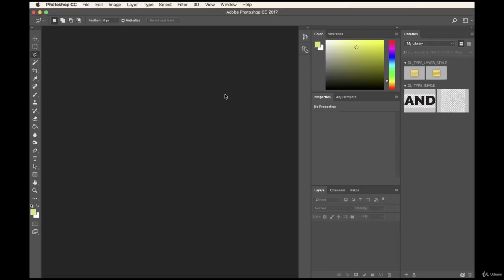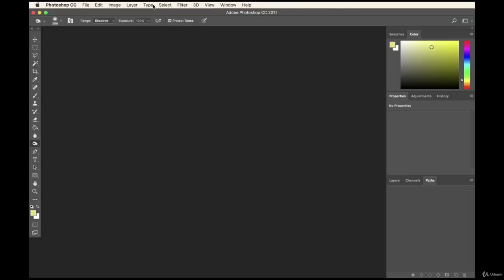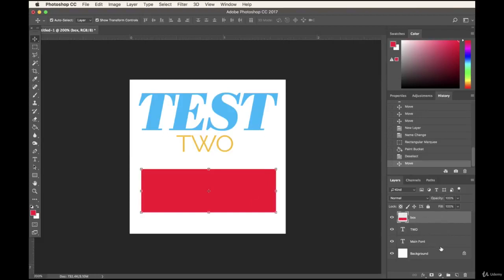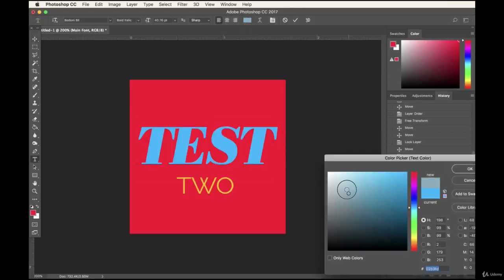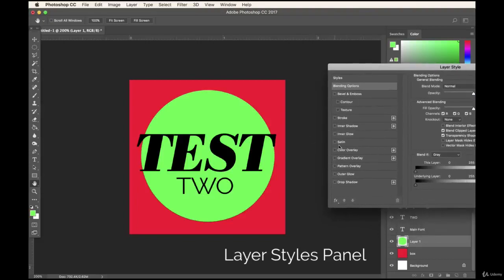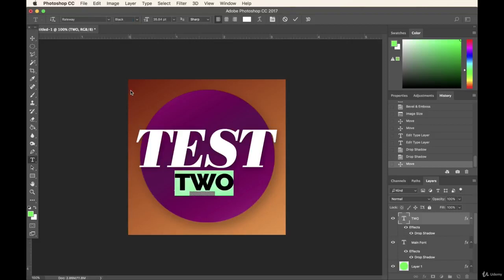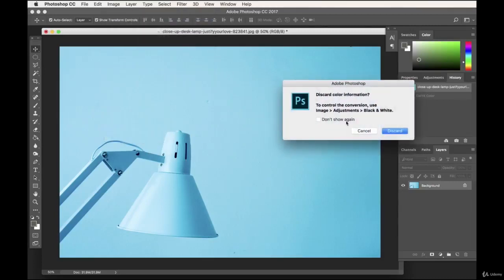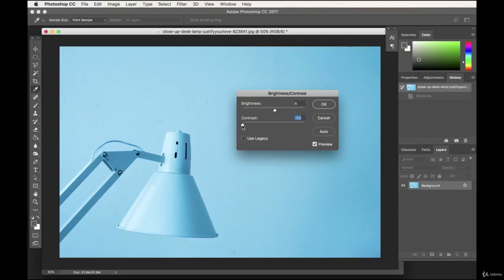Adobe Photoshop T8: Manipulation and Editing for Beginners (R77 Photography)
"A good PHOTOGRAPHER records; a great PHOTOGRAPHER reveals."